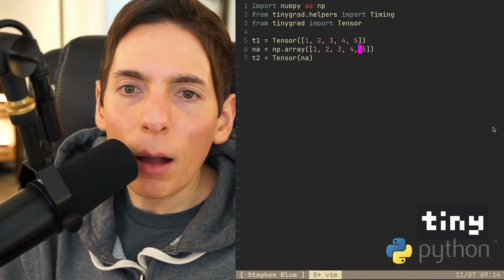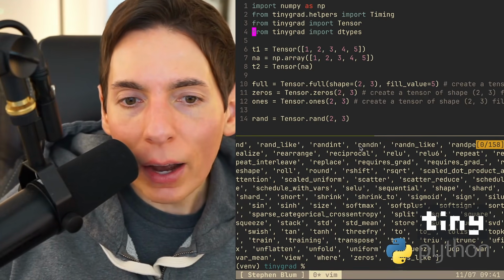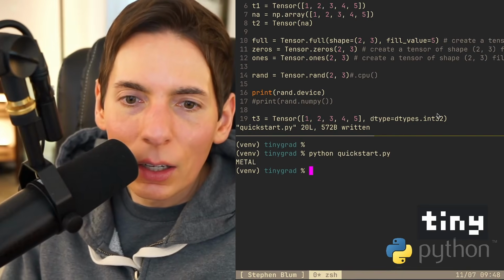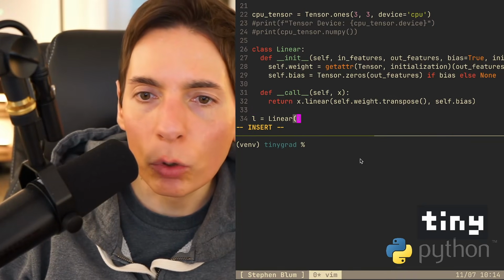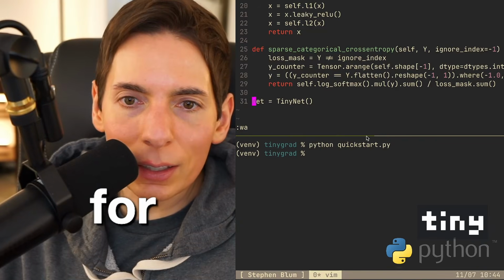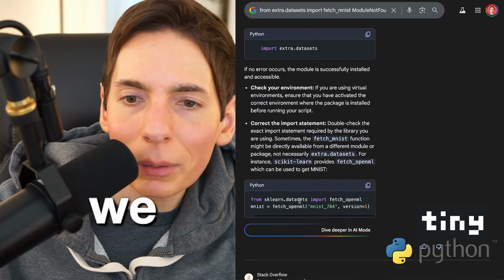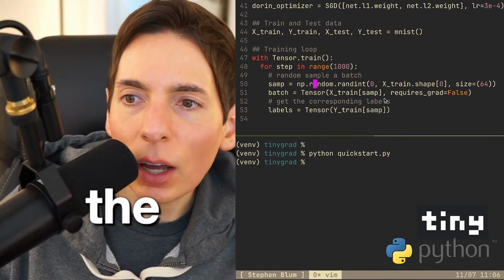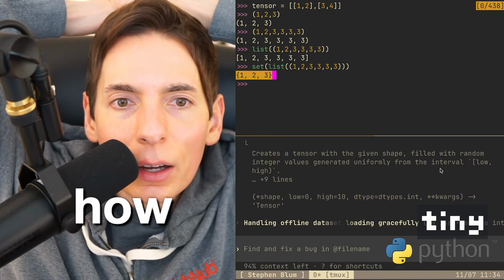Python Tinygrad AI Framework Quickstart Tutorial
So here is what we worked through: we created NumPy arrays and also tried making tensors using Python lists. I wanted to see what would print out when we used these different data types, so I went ahead and printed their outputs. It was interesting because when I created tensors using TinyGrad, it was putting them on my Mac’s GPU using the Metal framework, which immediately caused Python to crash on print.

I figured out the issue was that I needed to set the device to CPU, otherwise TinyGrad would save the tensors on the GPU, and Python could not access the data for printing. This is different from PyTorch, where you can just call .to("cpu") to move a tensor. In TinyGrad, you need to set device="cpu" when you create it.

Once I did that, I could print tensors without any crashes, and things worked as expected. After that, I started building a simple feed-forward neural network using TinyGrad, working through the tutorial and adding layers and bias. I set up the MNIST dataset, which is a big set of handwritten numbers, and followed the pattern to fetch and load the data for training.

There were some issues with the docs and quickstart tutorials being out of date, but thanks to some help and reading the docs carefully, I managed to import MNIST the right way and get the model training. The optimizer used is stochastic gradient descent, which just means the model learns a little at a time by comparing its answers against true ones and updating. After working through everything, it seemed that TinyGrad is definitely simpler and lighter than PyTorch, but also a lot more buggy since it crashed quite a bit and had some missing features.

I would say TinyGrad is pretty fun for learning how deep learning frameworks work under the hood, but if you want something more reliable for bigger projects, PyTorch is just better supported. It is good to try new tools, though, and the core idea here is you can use Python to create models that learn from image data, and it all starts with being able to easily build tensors, move them to the right device, and set up your training data and optimizer.